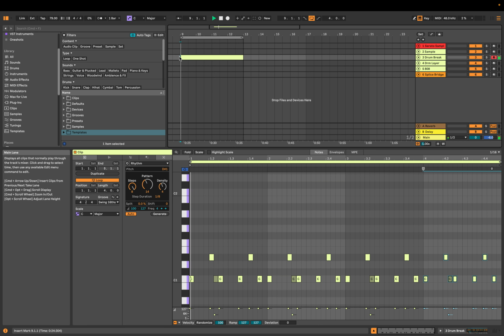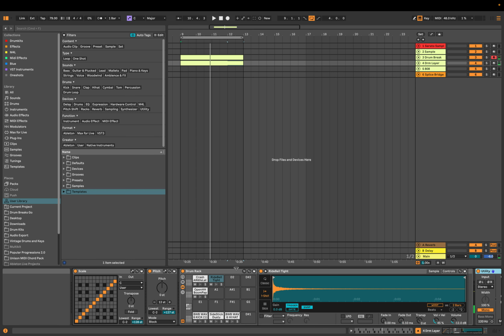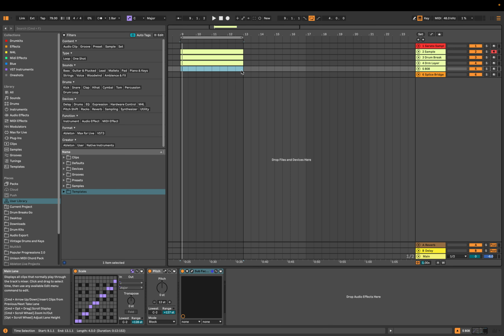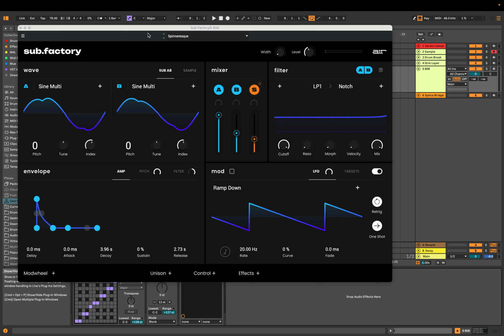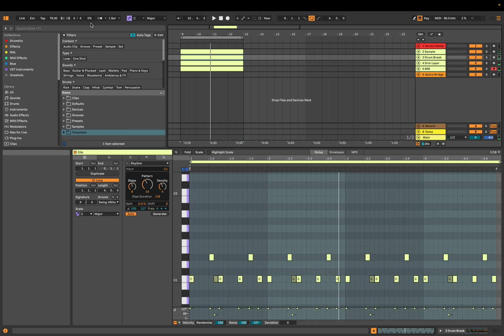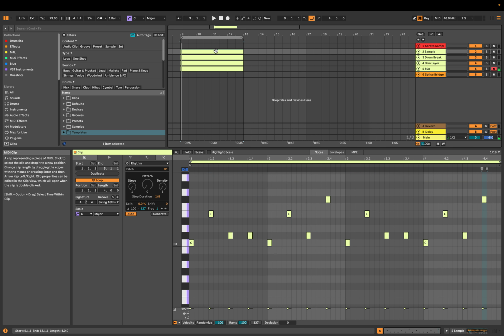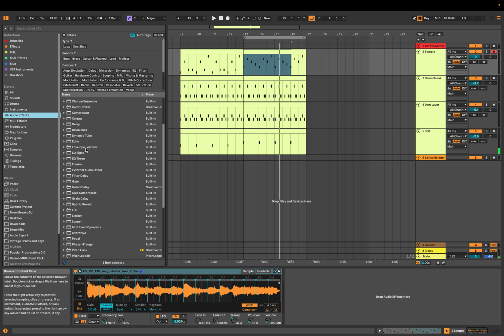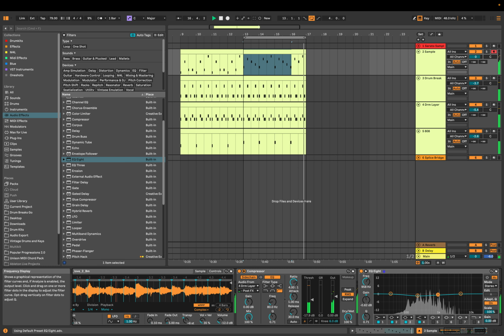How to Make a Chill Hip Hop Boom Bap Beat in Ableton Live 12?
In this video I will be show you my process and how I make a chill boom bap beat in Ableton Live 12

FREE DRUM KIT!! - Use the following CODE at checkout: DIRTYDRUMS
I'm giving out 50 copies of my latest kit. Get it while you can!

Ableton Push 3
Midi Keyboard
AIAIAI TMA-2 Studio Wireless
Vinyl Player
Audient Evo 8 Audio Interface
MacBook Pro 16 M1

Hardware Synths

Model D
Prophet Rev2